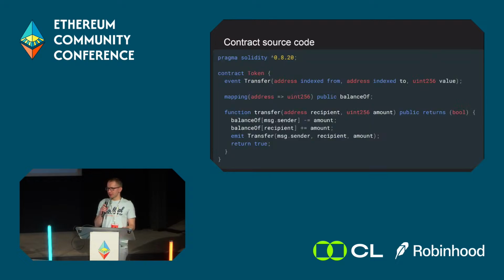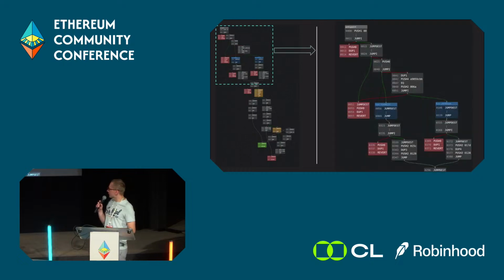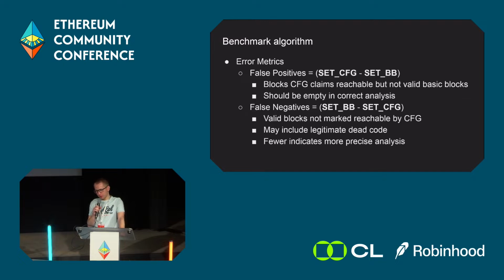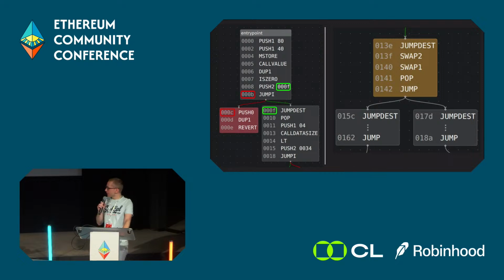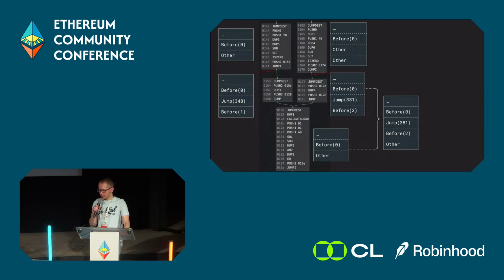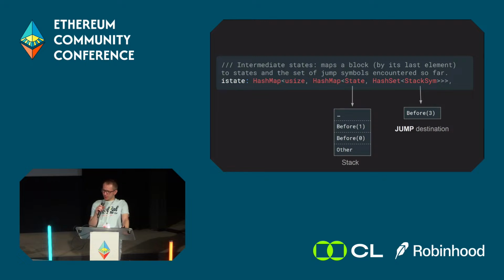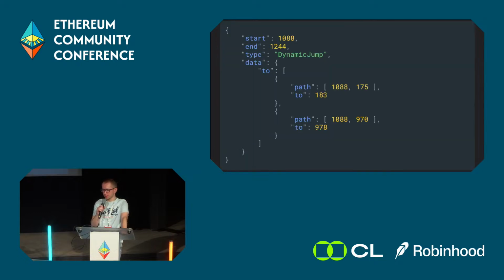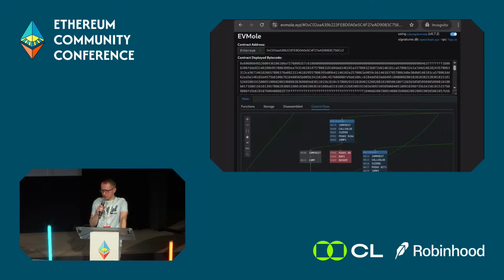Maxim Andreev - Reconstructing Control Flow Graphs from EVM Bytecode: Faster, Better, Stronger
A novel algorithm for fast and accurate CFG reconstruction from EVM bytecode, outperforming existing methods. Released in the open-source EVMole library.